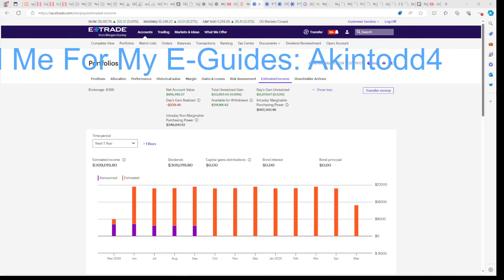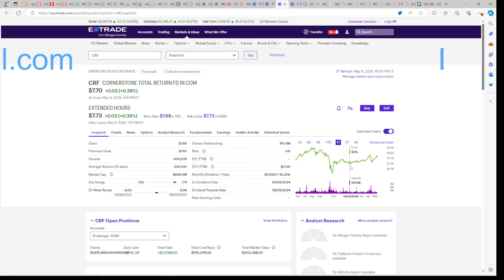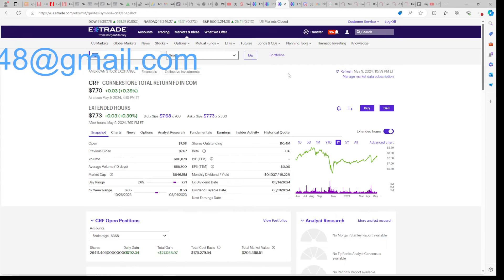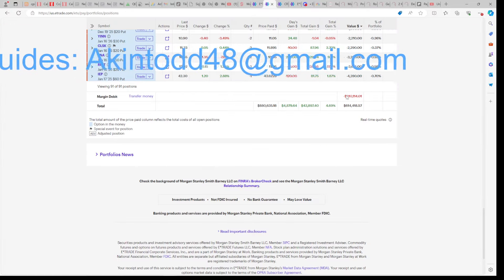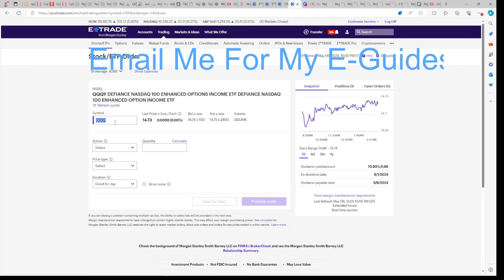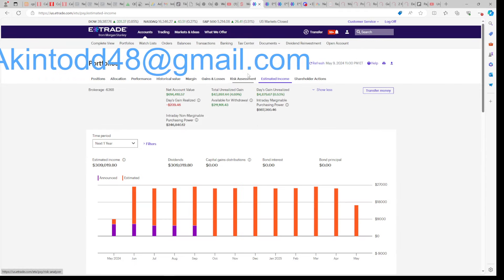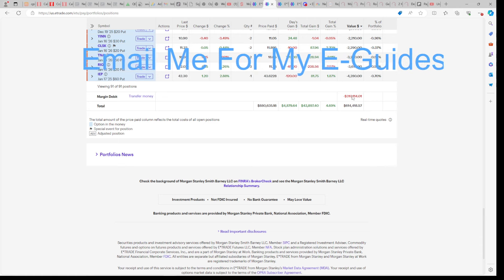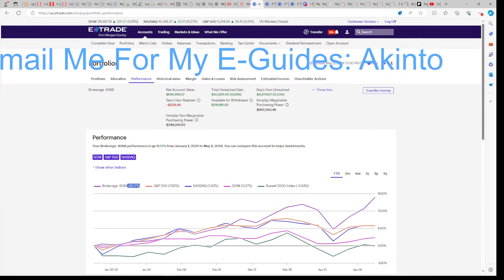Buy Less Yieldmax & MORE Defiance Due To This Major Development?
In today’s video I’m sharing with you why I’m buying more defiance ETFs, and less Yieldmax ETFs, due to this recent development. Maintenance changes are like free money being given to you. Here’s how!

Purchasing my E-Guides comes with my phone number and a free link to discord, for life (up until 1,000 members on discord), where I alert you of the Cornerstone rights offering announcement and track my 200K/YR dividend portfolio when I’m not making videos on YouTube.

My margin E-Guide teaches you about hedging and the power of “maintenance” should you ever need to live freely out of your brokerage account, without a 9-5.

Beware of spam. I’m not selling anything except my information on living without a 9-5, which I notify you of through email, YouTube videos, or the Discord announcement board.

No selling through my DMs in Discord!